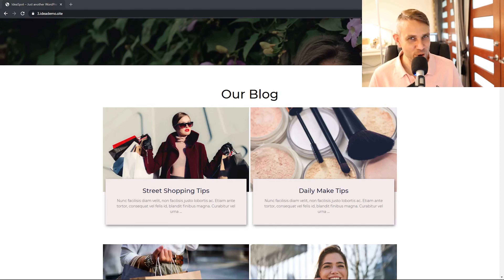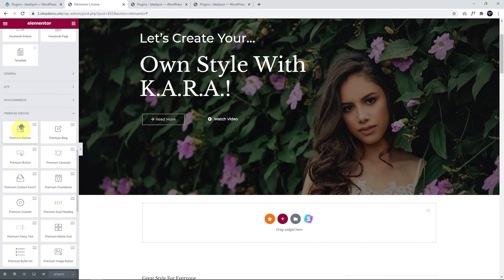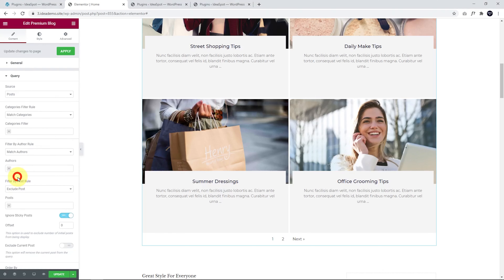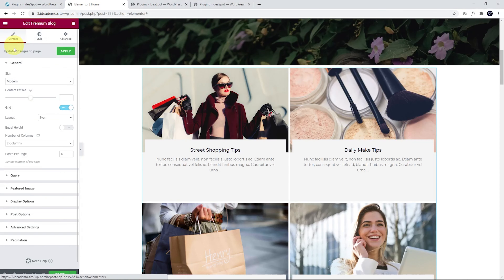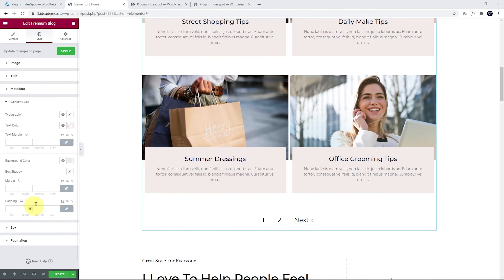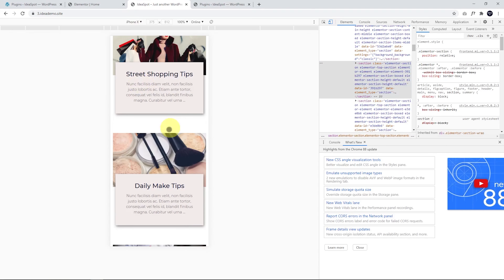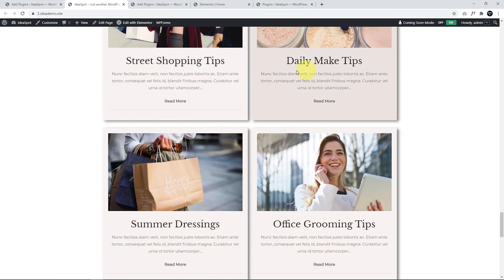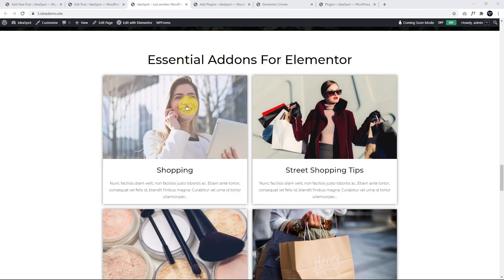Blog With Elementor (Free Version) 2021 - Display Posts on Elementor Pages with a Blog Grid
Using the FREE version of Elementor - you'll learn to display your blog posts in stylish blog grid layouts. You'll also learn the basics of posting and setting featured images.

This is an update on my video from last year where I used Premium addons for Elementor plugin. The plugin has been upgraded over the last few months so it's worth a refresh one one of the most common issues people find when starting out with Elementor.

You can use this method on any page built with Elementor on your website.

For those of your just getting started with WordPress & have never added posts or featured images below, check these screenshots:

0:00 Introduction
0:14 Free Plugin Setup
1:01 Design Blog Display in Elementor
5:13 Mobile layout display
5:27 Other free plugin options examples
6:39 Adding posts to WordPress
7:01 Adding featured images to blog posts
7:30 More free detailed tutorials